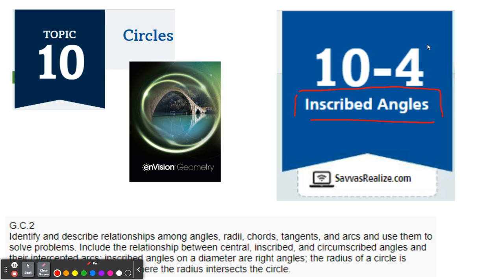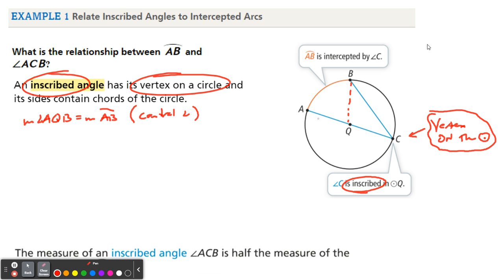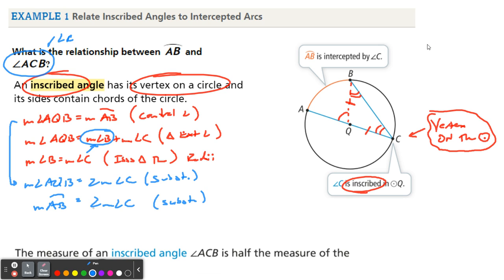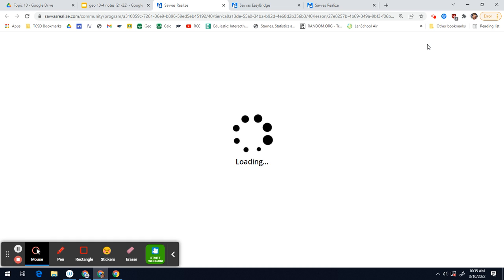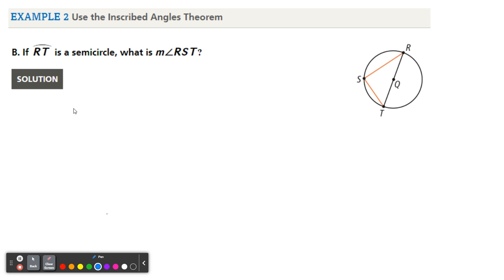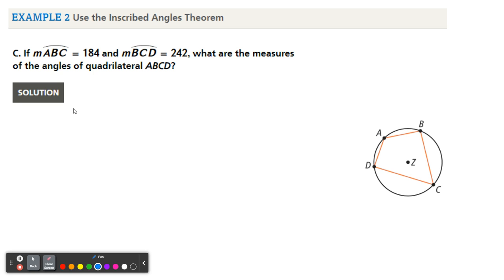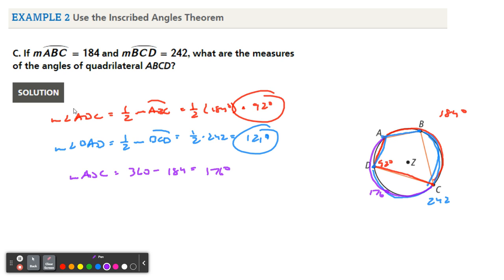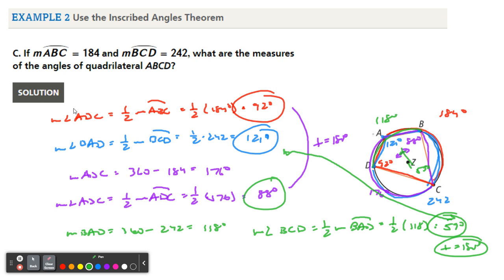geo 10-4 inscribed angles #1